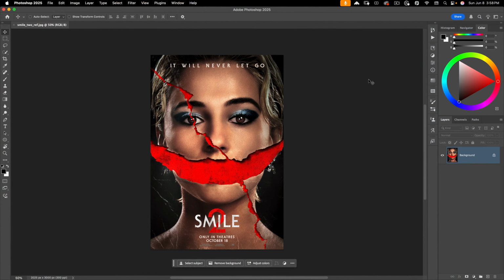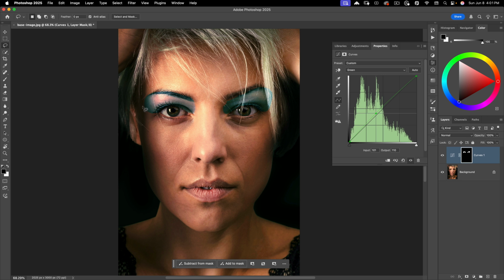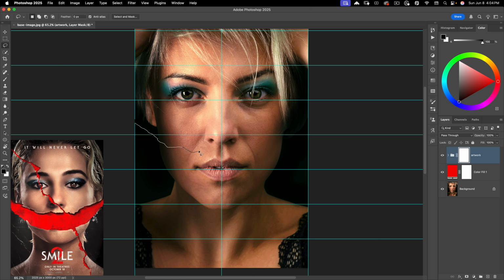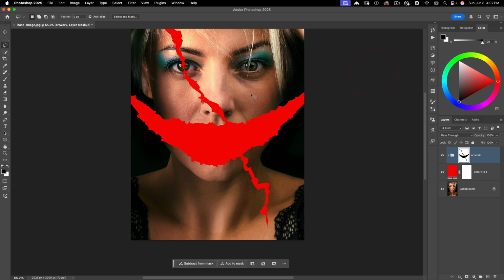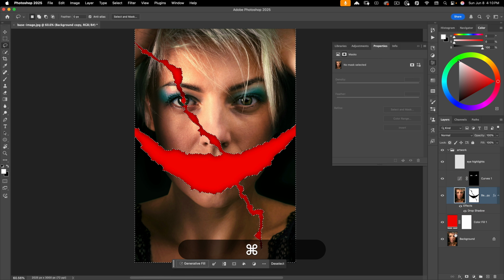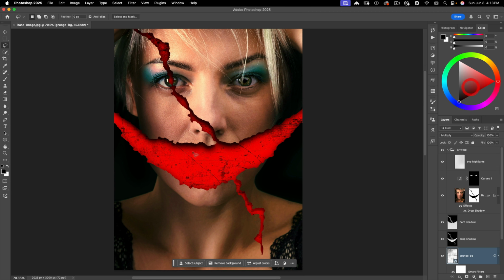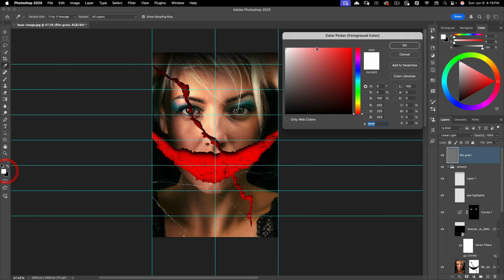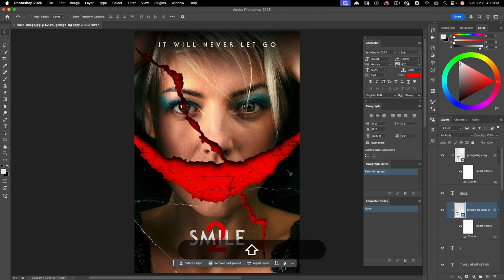How to Create a Realistic Paper Tear in Photoshop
In this tutorial, I'll show you how to recreate the effect used in the poster for the horror film Smile 2. You'll learn how to create a realistic tear effect using filters built into Photoshop, how to create drop shadows and how to add grunge and texture to titles.

The font used for the titling is Serif Gothic, which you can find